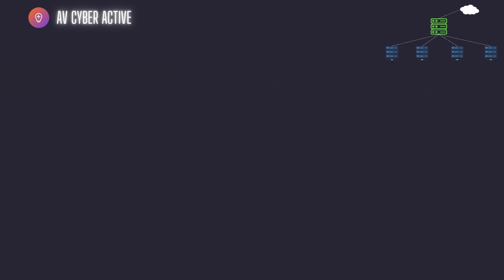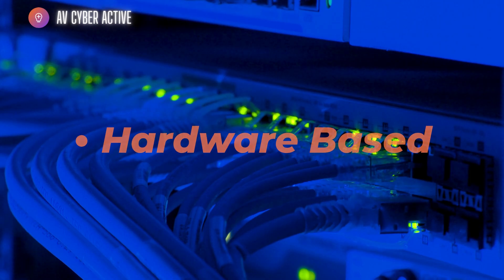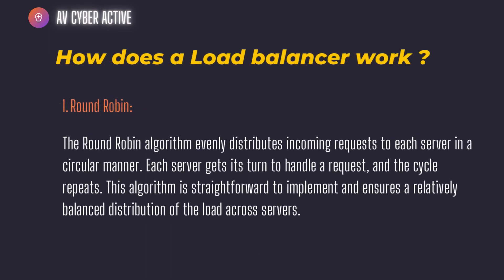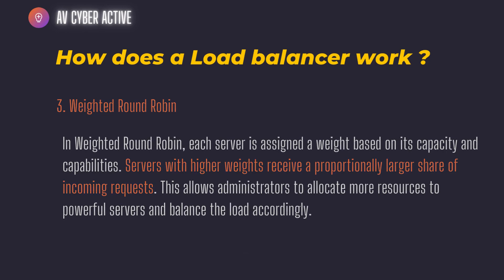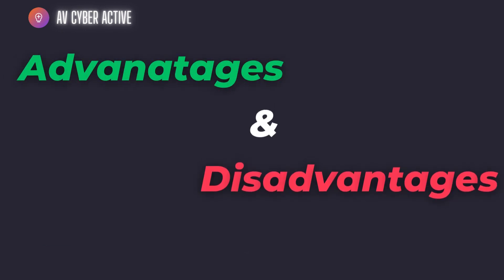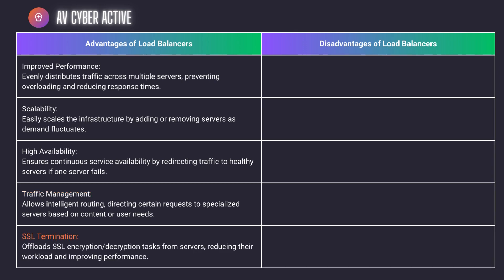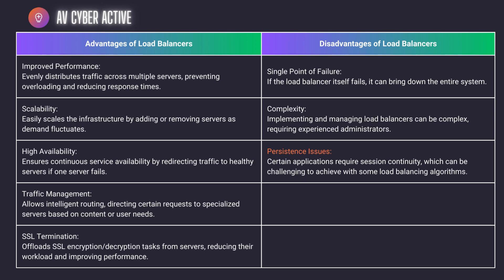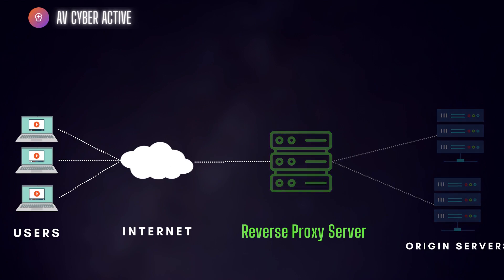Load balancer and types | Explained by a Cyber Security Professional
Welcome to AV Cyber Active channel where we discuss cyber Security related topics. In this video I cover Load Balander Types.  It can even casue loss to business or money if not used using propper techniques.

00:00 Intro
01:54 Types
03:21 Algorithms
06:32 Advantages and Disadvantanges
11:03 Outro